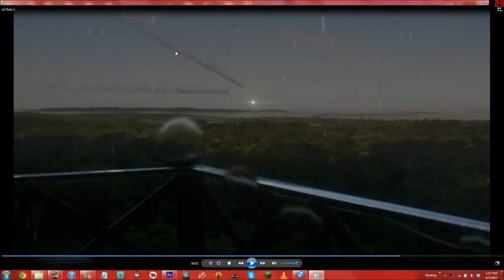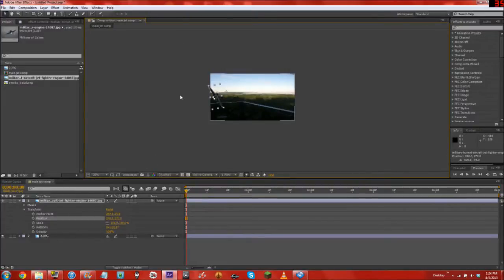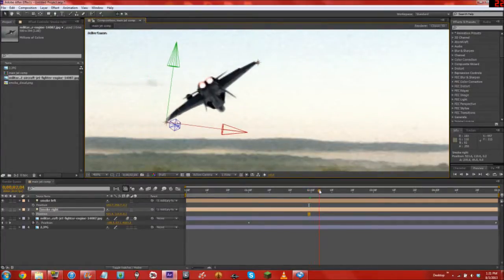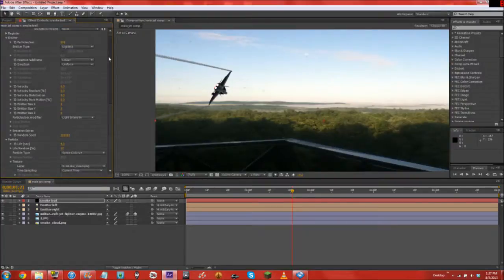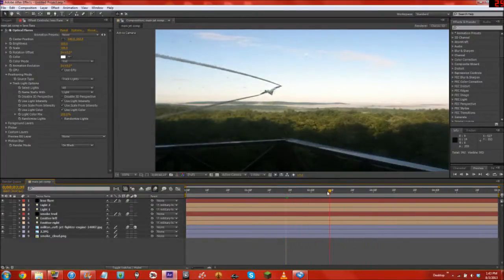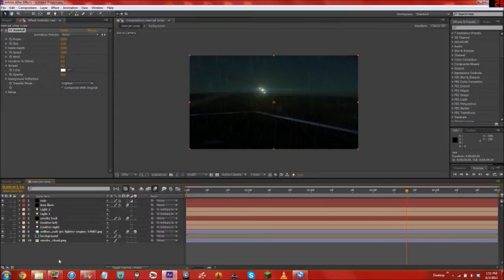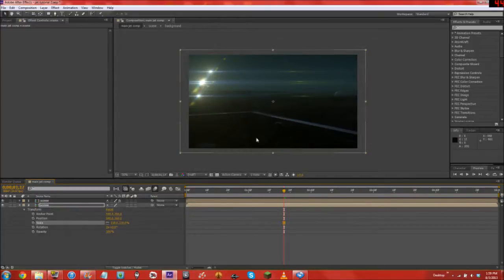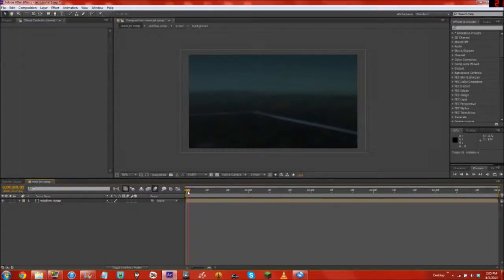Jet Flyby, Day to Night, Smoke Trails, and Realistic Rain (Tutorial in After Effects CS6)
hello, this is a tutorial by PotatoClips on how to do a full science fiction jet flyby. the basics are in here to teach you each aspect so you can take what you want out of it and be creative on your own. like and subscribe if you enjoy this video, and leave questions and suggestions and all that other stuff in the comment section below.